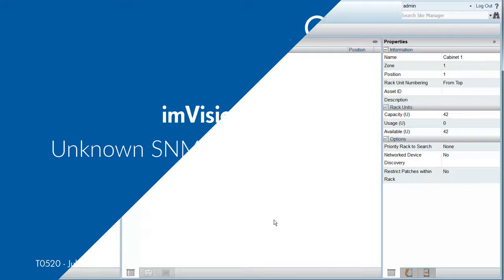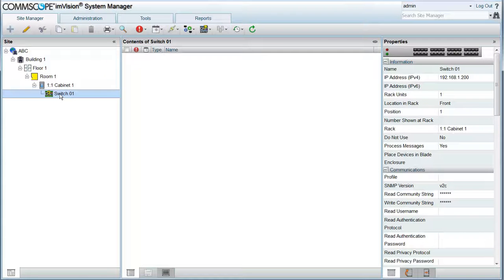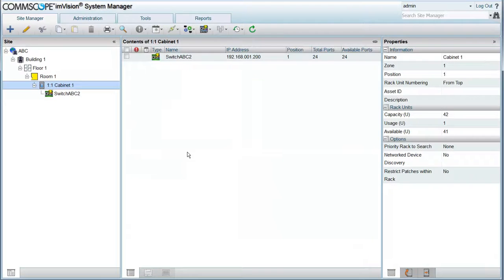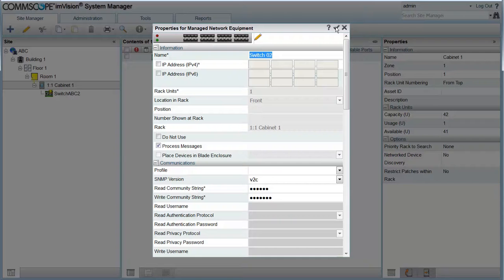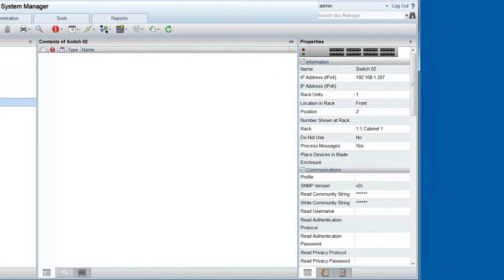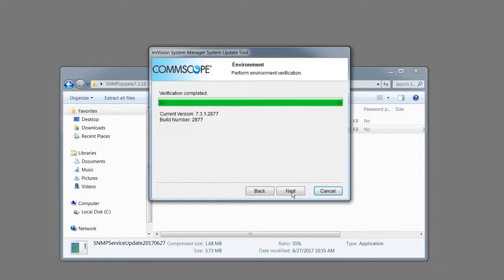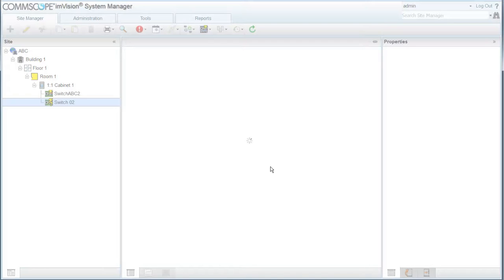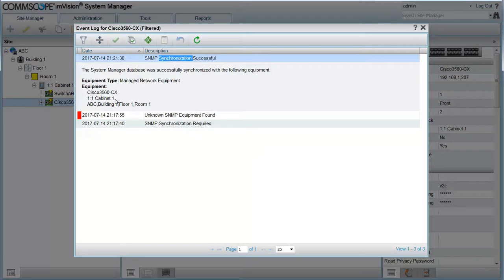How to deal with Unknown SNMP Equipment Found Situations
This video describes how to detect an SNMP not supported switch and how to proceed in this case.